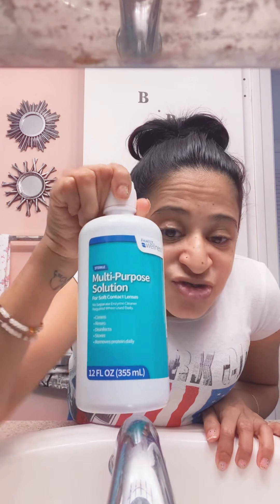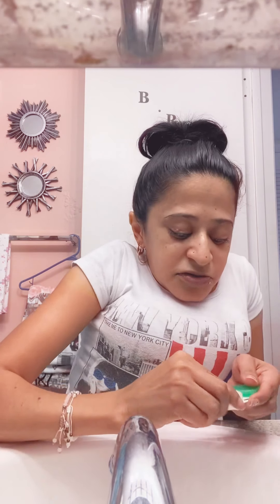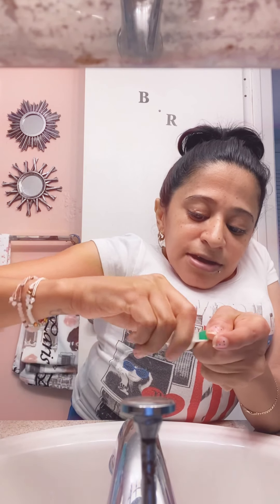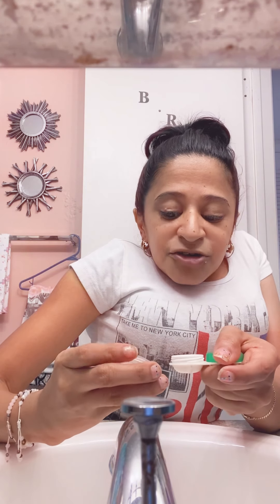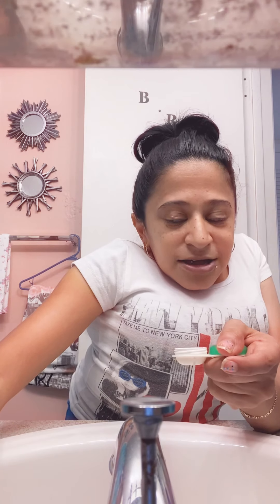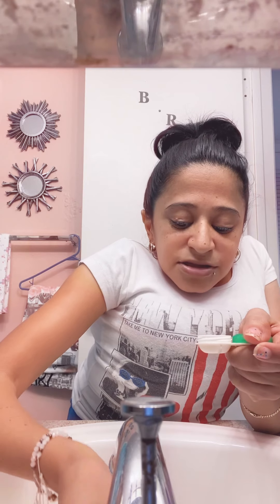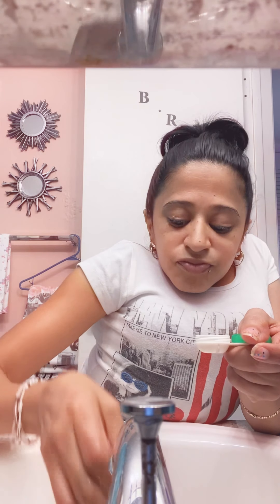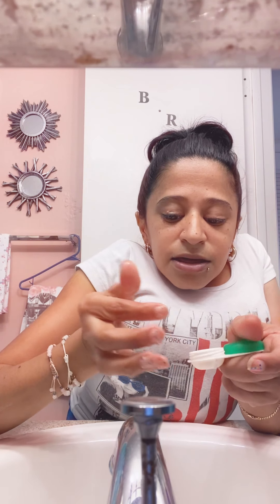Cleaning my contact lenses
Fb joeliz Ramos
TikTok joeliz Ramos or lanenapr